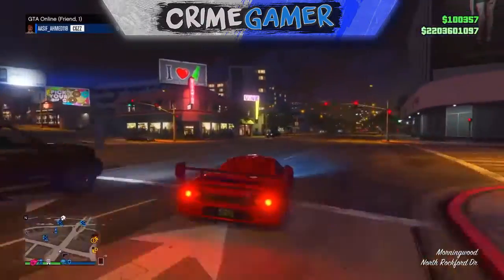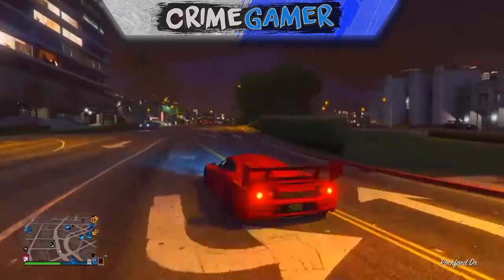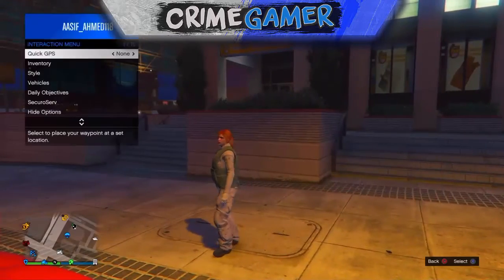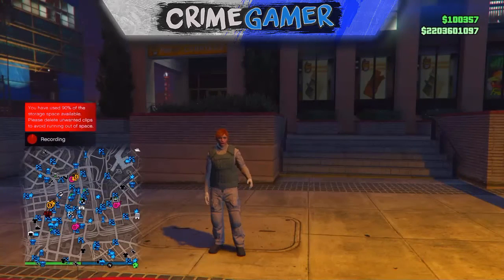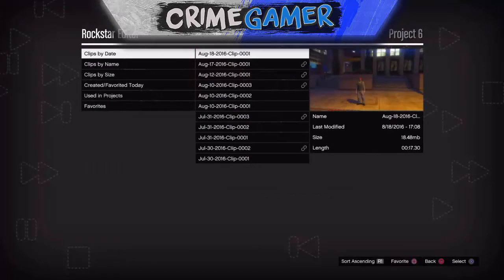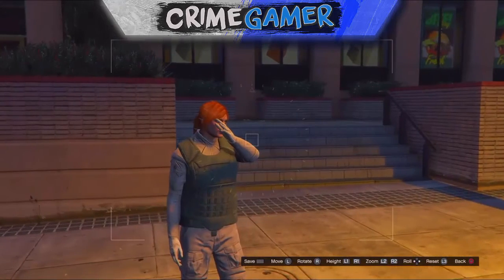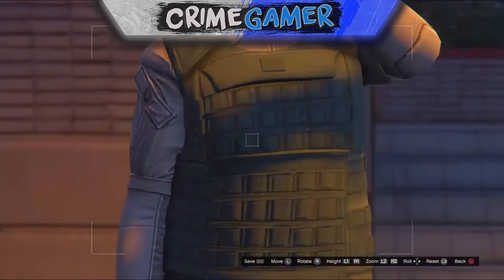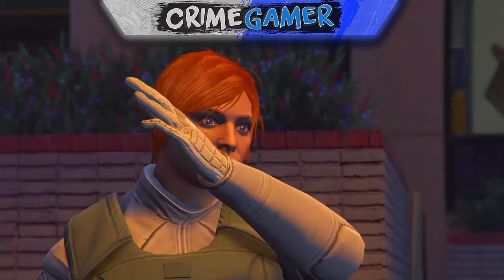GTA Online: *NEW* ''How To Dab''! Funny Snapmatics 'Tricks and Tips'(GTA Online Funny Actions 1.35)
►In This Video I Am Going To Showing You A Funny *NEW* GTA 5 Online WORKING Trick. "Funny How To Dab Trick Using The Rockstar Editor" After Patch 1.35.For GTA Photographers This Is The Best "GTA 5 Trick" Out There Working On Next Gen Consoles On 1.35 &(Xbox One & PS4, PC,)Using The Rockstar Editor. Enjoy This "GTA 5 Snapmatic and Rockstar Editor Tips and Tricks Video!
Hope You Enjoyed This "GTA 5 How To Dab Trick" Working *SOLO* On Next Gen. This "GTA 5 Online Dab Tips and Tricks Video" Works On Grand Theft Auto Online In 2016! - GTA 5 Working ''How To Dab Using The Rockstar Editor.
Todays Video - GTA Online: *NEW* ''How To Dab''! Funny Snapmatics 'Tricks and Tips'(GTA Online Funny Actions 1.35)